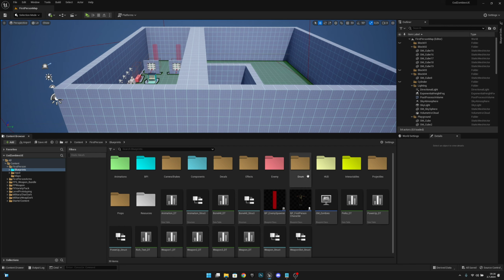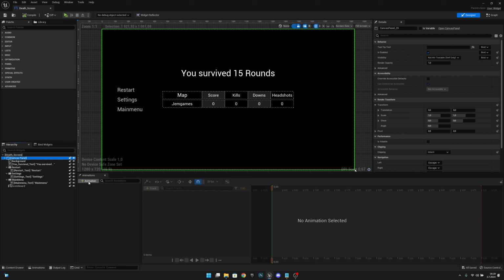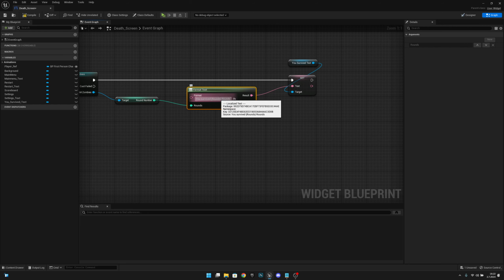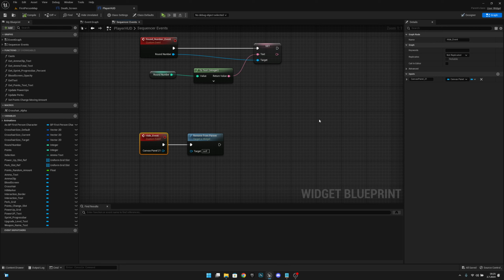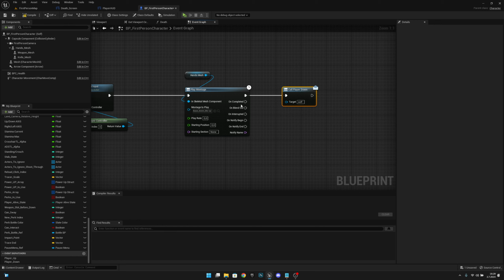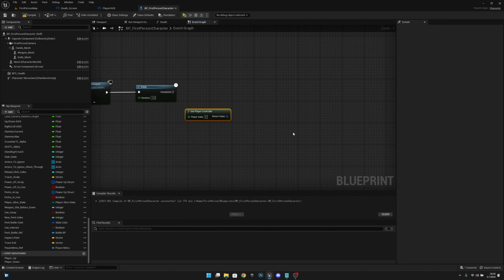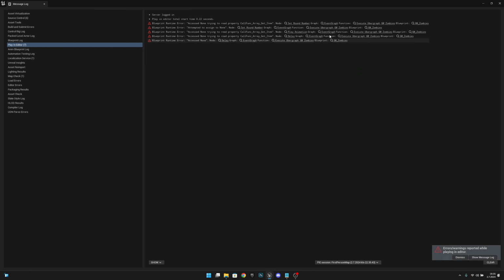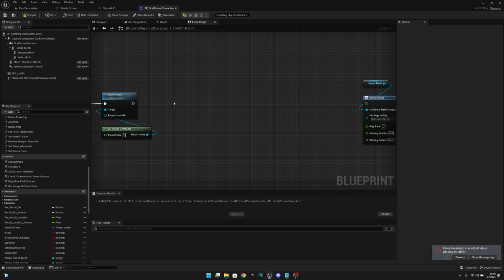DEATH Unreal Engine 5 COD Zombies series Part 108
In this episode we will create the death screen widget and also complete the death event! Hope You Enjoy!ㅤ